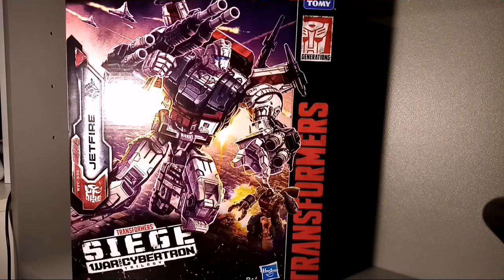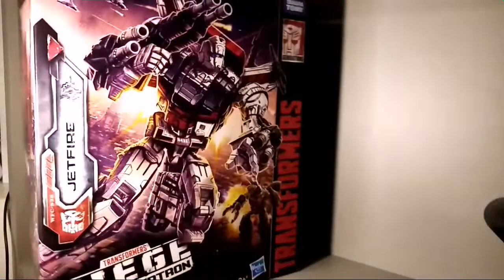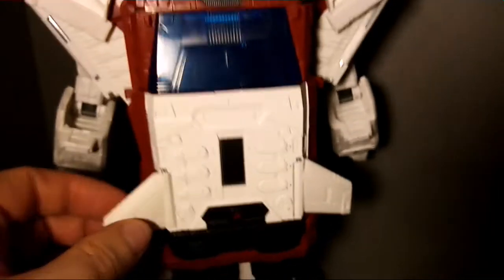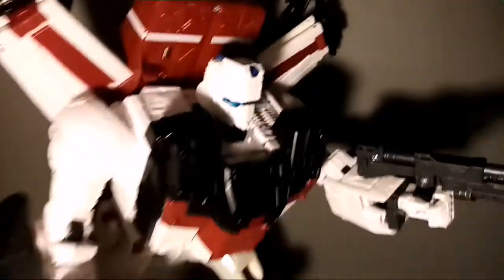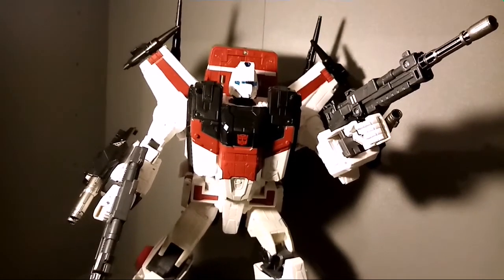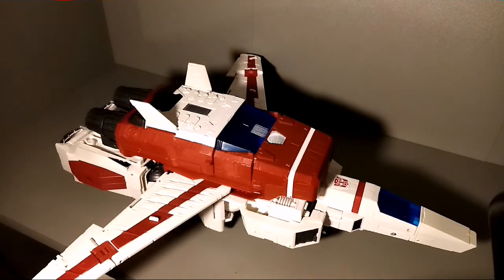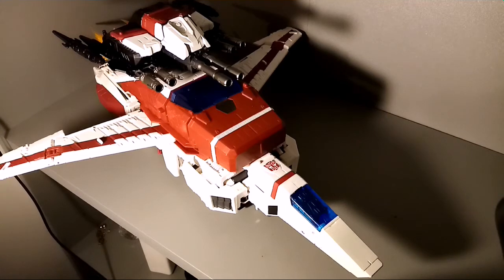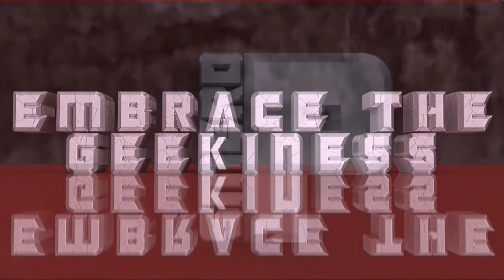Transformers Siege Jetfire - TRANSFORMERS WAR FOR CYBERTRON TRILOGY - HASBRO - Aka Skyfire